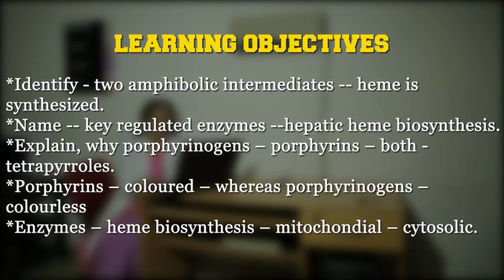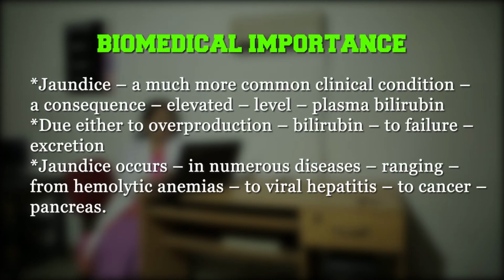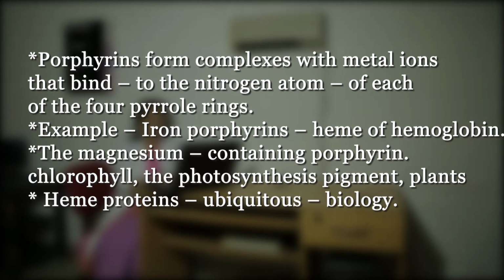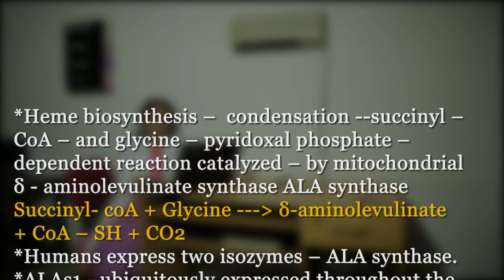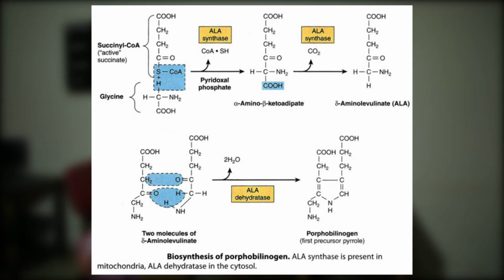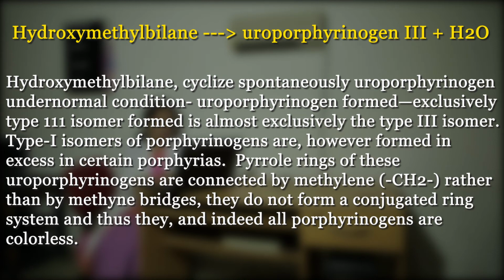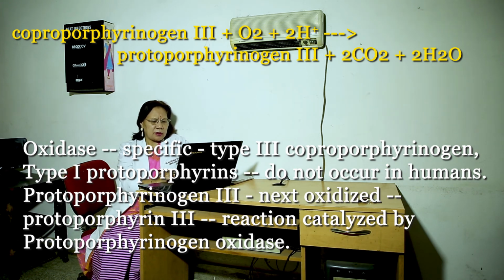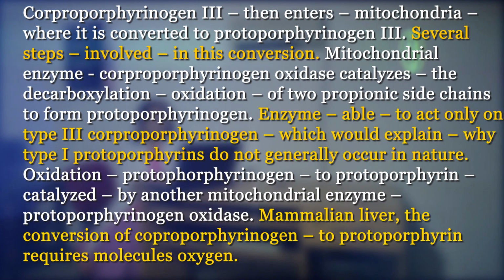Porphyria Part 1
Dr. R.K. Vidyabati Devi
Associate Professor, Biochemistry